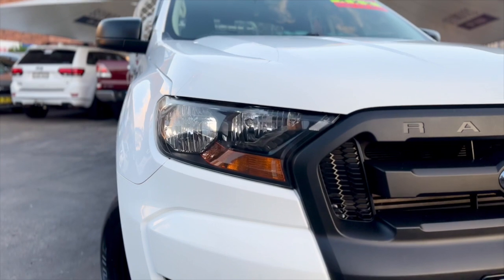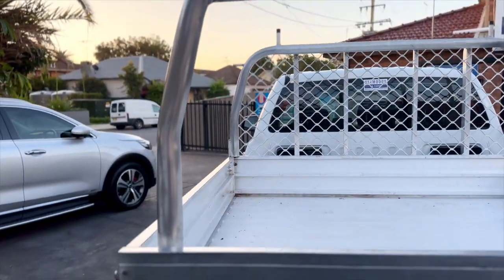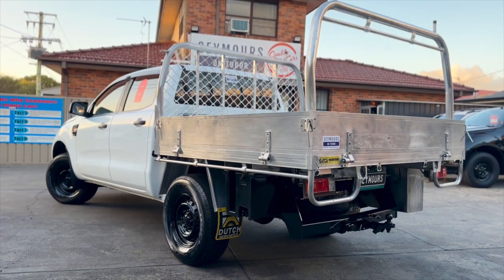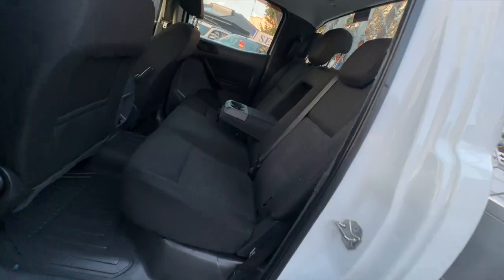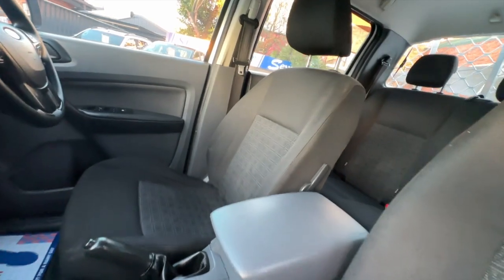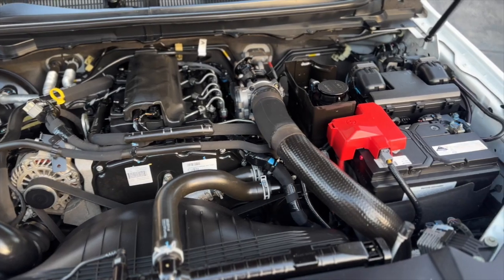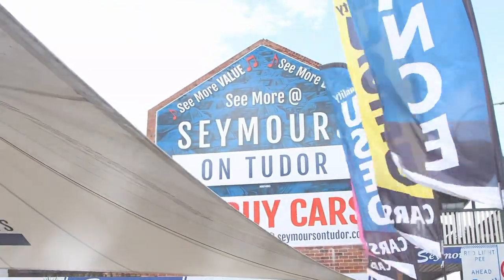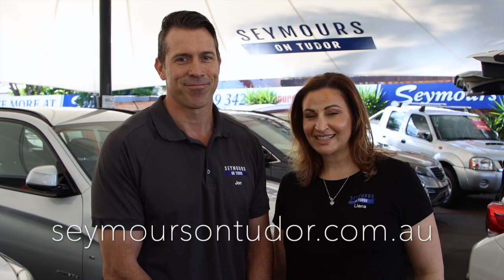2017 FORD RANGER XL HI RIDER UTILITY DUALCAB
2017 Ford Ranger Automatic Dualcab
FaceTime Walkaround Available on this Vehicle. Just ask :-)

- Outstanding Ford Ranger XL Edition
- Turbo Diesel Dualcab
- 6 Speed Automatic Transmission
- Just serviced with Full Log Book Service History
- Dutch Engineering Tray with Ladder Racks Under Tray Box
- Bluetooth Connectivity Audio/Phone
- Remote Central Locking
- ABS & Multiple Airbags
- Power windows & mirrors
- Ice Cold Air Conditioning
- Power Window and Mirrors
- Window Weather Shields
- Black Rims with as Good Tyres
- Towbar
- Looks and Drives Great

Thank you for selecting one of our quality used vehicles, we are delighted that you have taken interest in this specific vehicle, please ensure that you only enquire if you are genuinely interested in purchasing this vehicle.

TOP DOLLAR PAID FOR TRADE IN VEHICLES !!

Don't risk buying private. Established family dealership 28 years.
12 month Australia wide UNLIMITED KM WARRANTY included! Seemore@Seymours.
Complimentary 12 Months ROADSIDE ASSISTANCE

BEFORE you make any enquiries PLEASE REALISE OUR LOCATION, WE ARE 1.5HRS NORTH OF SYDNEY.
Open 7 days for your convenience, Sunday by appointment.
1-5 yr warranty available for guaranteed peace of mind. Seymours on Tudor,112 Tudor St Hamilton
We also have a range of different Finance options at a very competitive rates. Excludes government charges